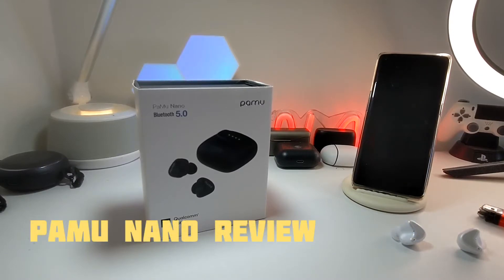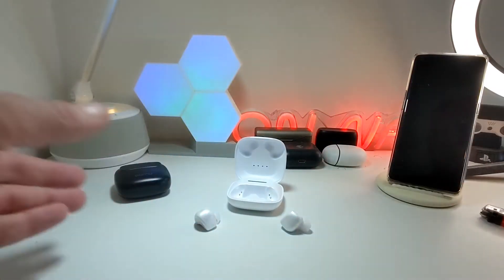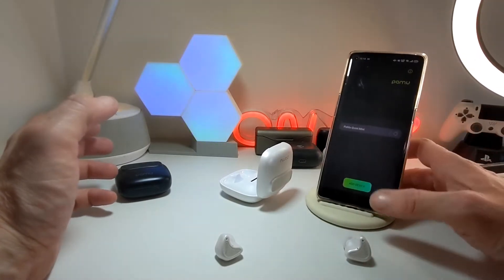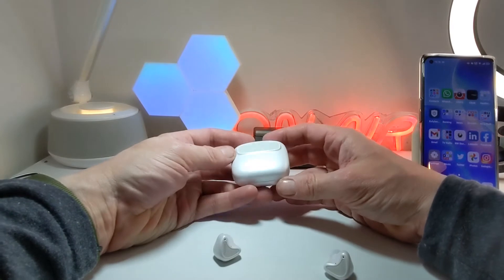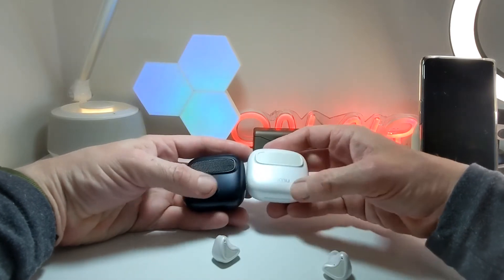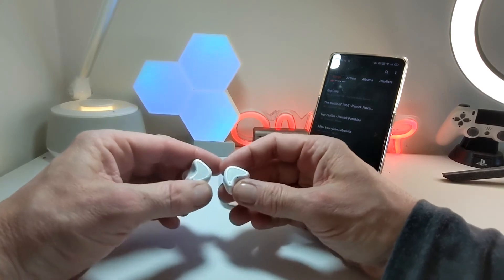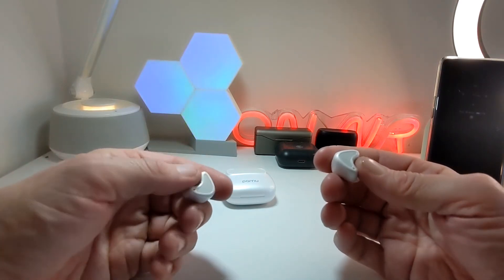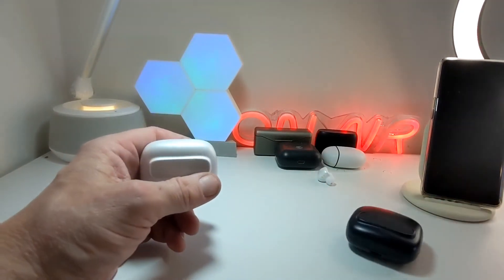PaMu Nano true wireless earbuds review.